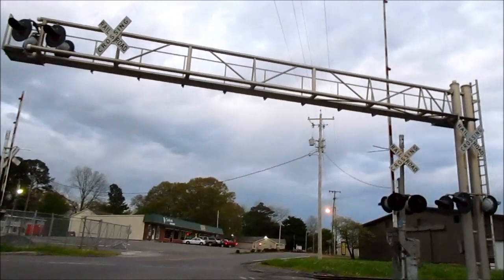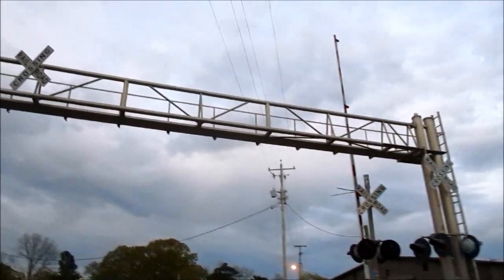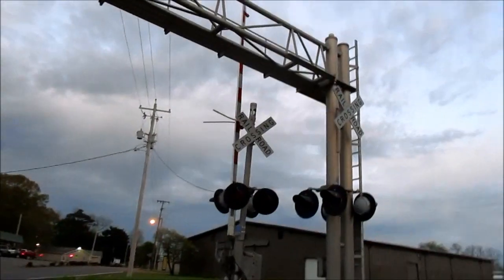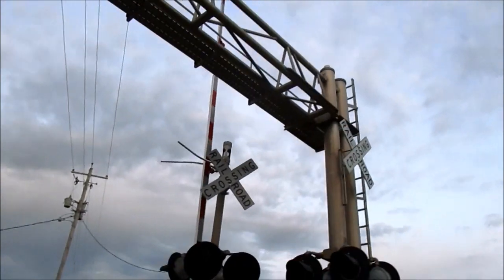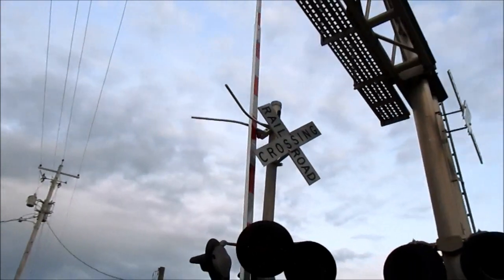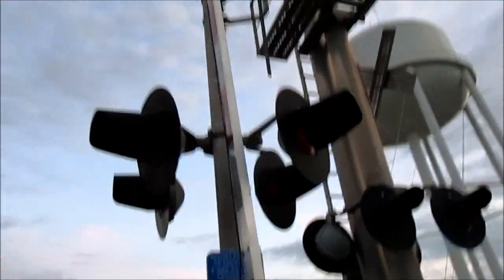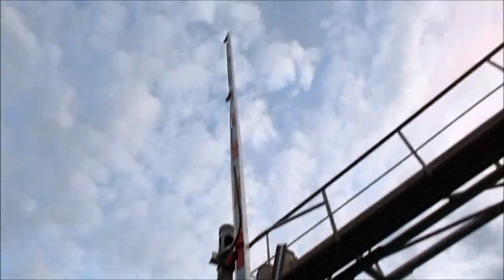4-3-20 McKinney Avenue Railroad Crossing Update, Albertville, AL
Shame the folding gate here is gone. Not entirely sure why it was replaced, but if I were to hazard a guess, it was probably struck by a car. Extra glad I was able to record it when I did now though.